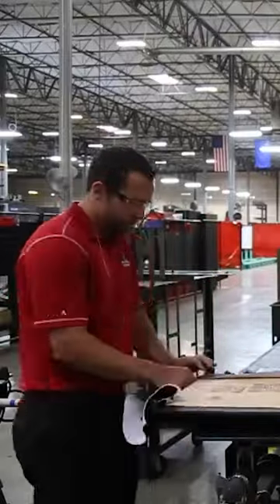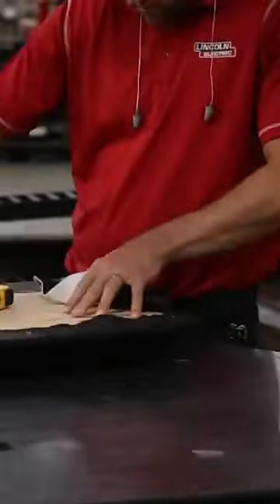S-2: Episode 4 Part 2 Design Cut Build Custom Bench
Design Cut Build Step-by-step walkthrough – How to fabricate a custom bench. S2 Episode 4 part 2.
⁠We realized in the shoe rack build project that our customers also needed a bench to sit on while putting on their steel-toe shoes. So here's the bench we designed! The majority of the bench is made with 3/16" hot rolled mild steel and cut on the Torchmate with 40 amps at 50ipm.